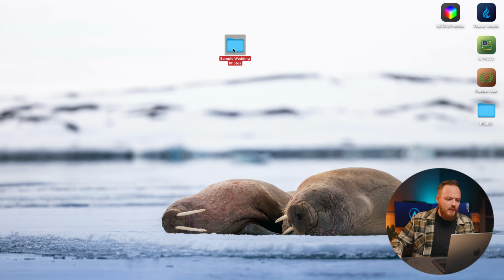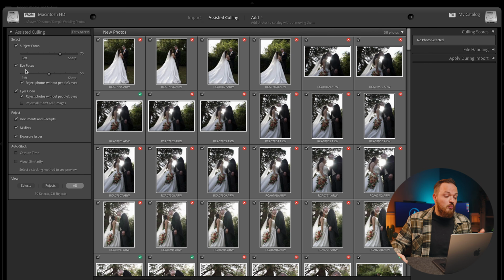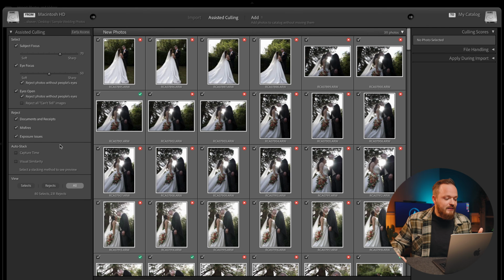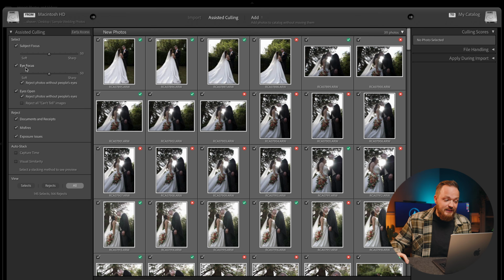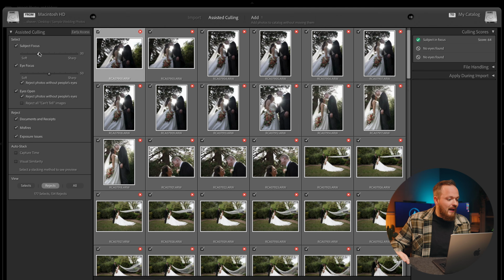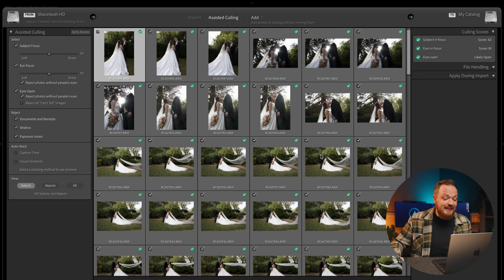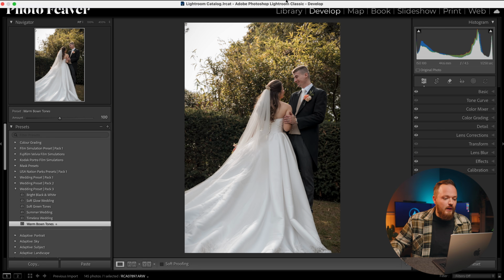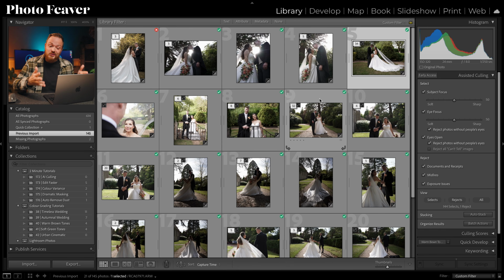The Tool Every Wedding Photographer Needs! Lightroom’s New Assisted Culling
Automated culling has finally been added to Lightroom with the latest Lightroom Classic update. But is it any good and is it worth using over other third party softwares that have been around for a lot longer? Well, let's find out in today's video!